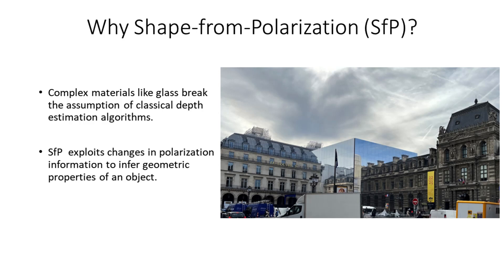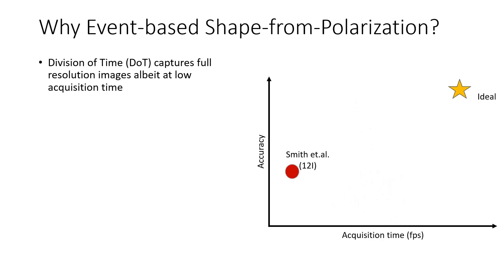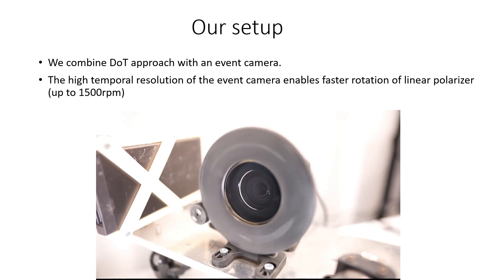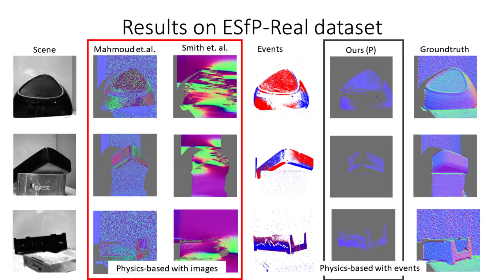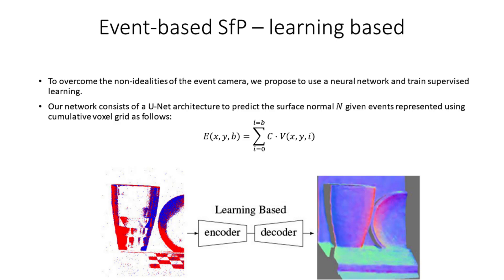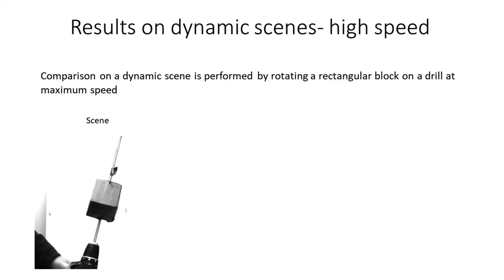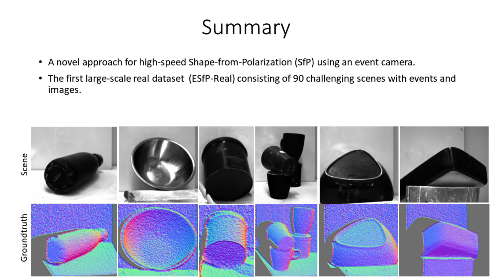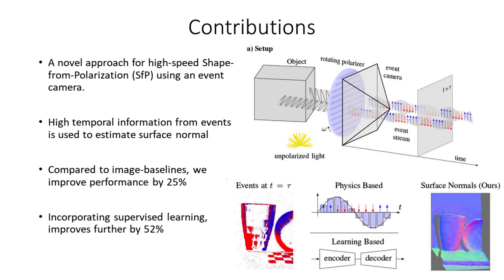Event-based Shape from Polarization (CVPR 2023)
State-of-the-art solutions for Shape-from-Polarization (SfP) suffer from a speed-resolution tradeoff: they either sacrifice the number of polarization angles measured or necessitate lengthy acquisition times due to framerate constraints, thus compromising either accuracy or latency. We tackle this tradeoff using event cameras. Event cameras operate at microseconds resolution with negligible motion blur, and output a continuous stream of events that precisely measures how light changes over time asynchronously. We propose a setup that consists of a linear polarizer rotating at high speeds in front of an event camera. Our method uses the continuous event stream caused by the rotation to reconstruct relative intensities at multiple polarizer angles. Experiments demonstrate that our method outperforms physics-based baselines using frames, reducing the MAE by 25% in synthetic and real-world datasets. In the real world, we observe, however, that the challenging conditions (i.e., when few events are generated) harm the performance of physics-based solutions. To overcome this, we propose a learning-based approach that learns to estimate surface normals even at low event-rates, improving the physics-based approach by 52% on the real world dataset. The proposed system achieves an acquisition speed equivalent to 50 fps (more than twice the framerate of the commercial polarization sensor) while retaining the spatial resolution of 1MP. Our evaluation is based on the first large-scale dataset for event-based SfP.

Reference:
Manasi Muglikar, Leonard Bauersfeld, Diederik P. Moeys, Davide Scaramuzza
Event-based Shape from Polarization

Other resources on event cameras (publications, software, drivers, where to buy, etc.)

D. Moeys is with Advanced Sensors and Modelling Group, SONY R&D Center Europe, SL1
M.Muglikar, L. Bauersfeld, D. Scaramuzza are with the Robotics and Perception Group, Dept. of Informatics, University of Zurich, and Dept. of Neuroinformatics, University of Zurich and ETH Zurich, Switzerland